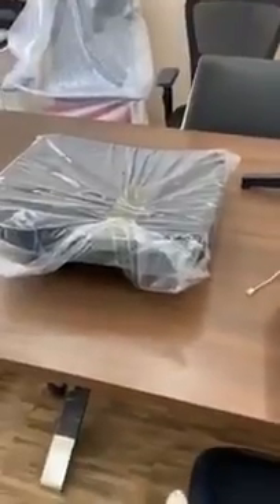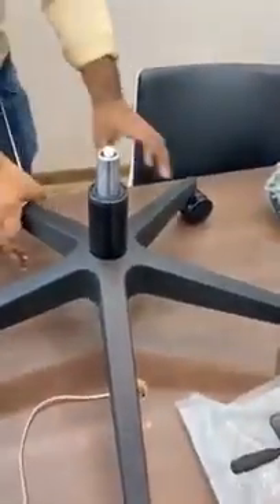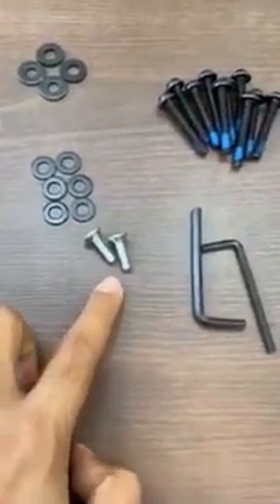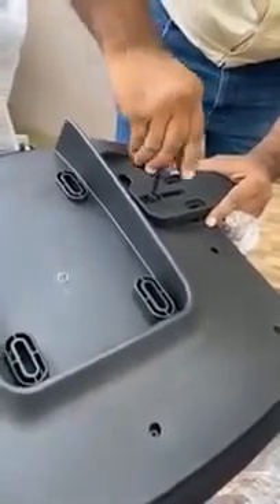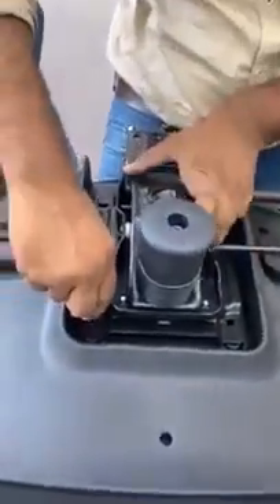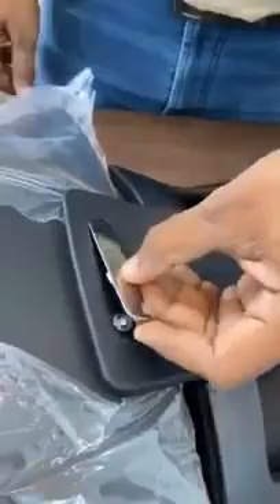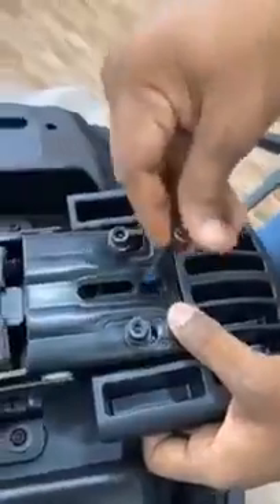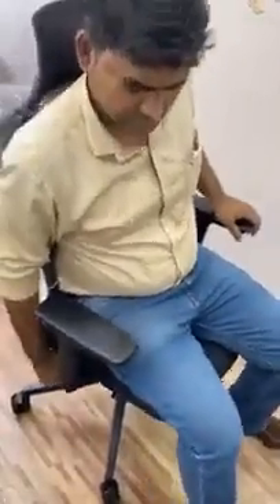INNOWIN HENRY REVOLVING CHAIR ASSEMBLY VIDEO STEP BY STEP